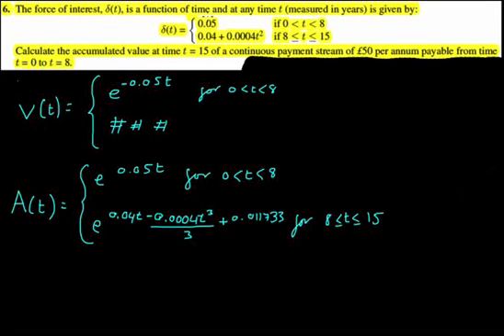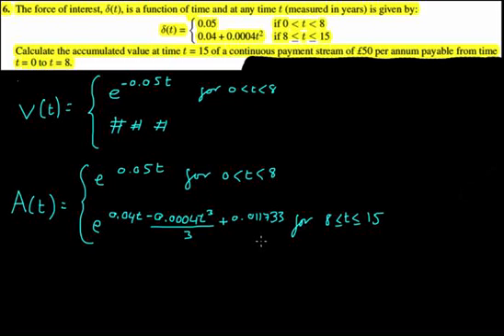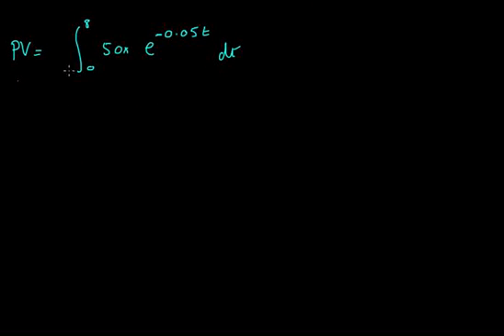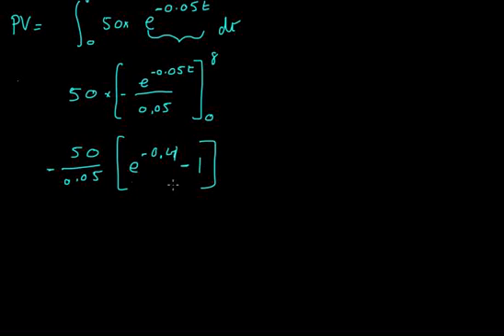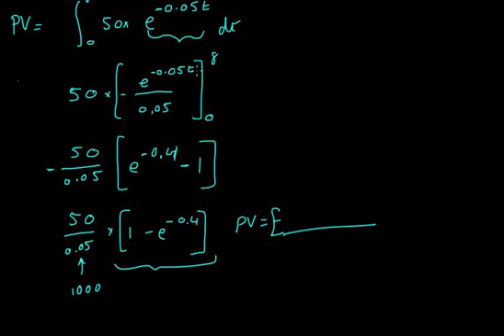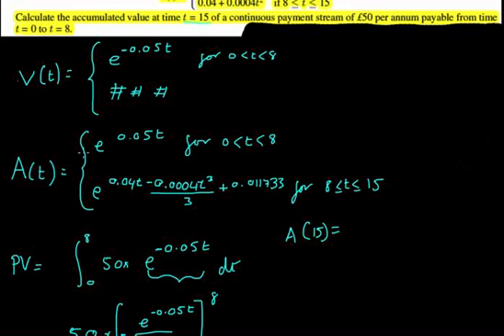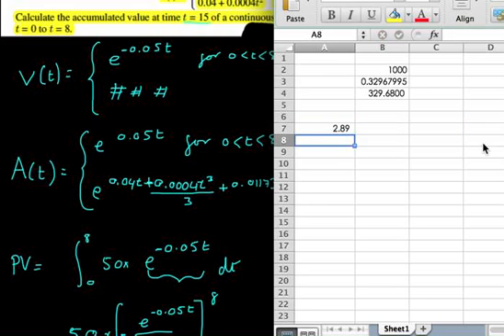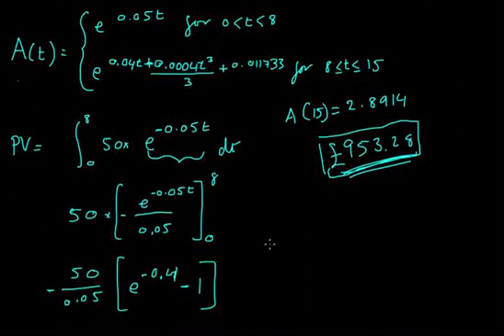CT1 Actuarial - Force of Interest April '04 - 6 Marks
From April 2004 exam
Worth 6 marks